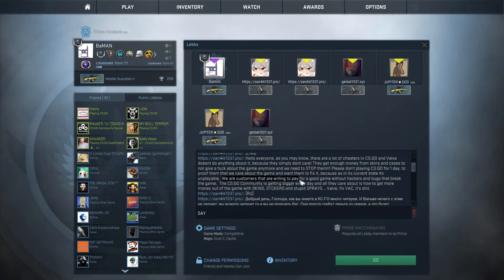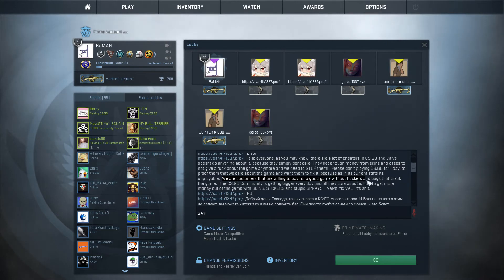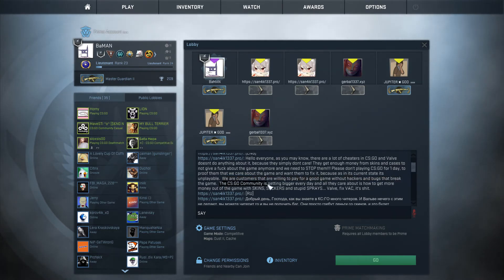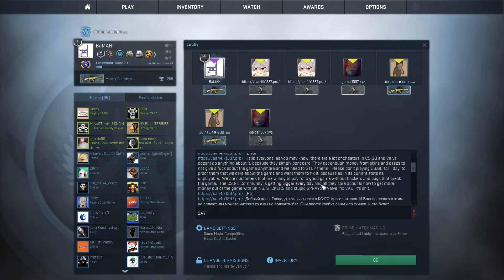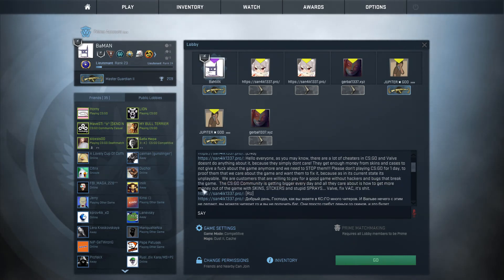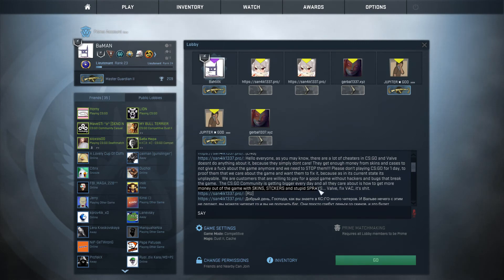FIXCSGO Hacker attack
Hacker attack on CSGO servers, suddenly bots come in to the lobby and the message is written